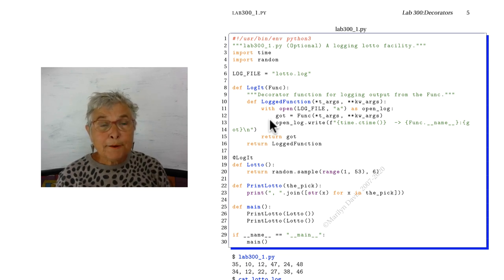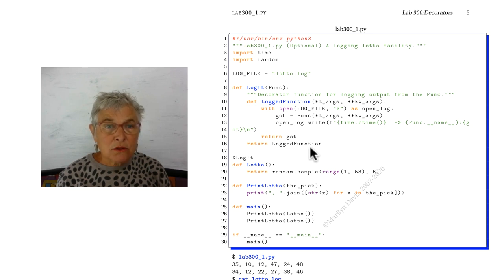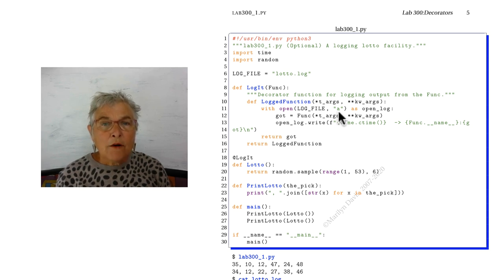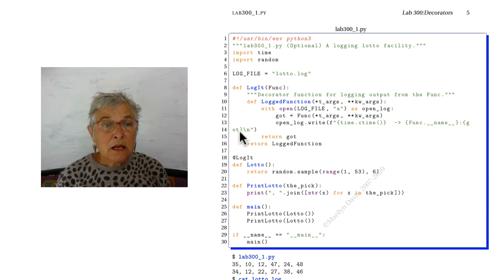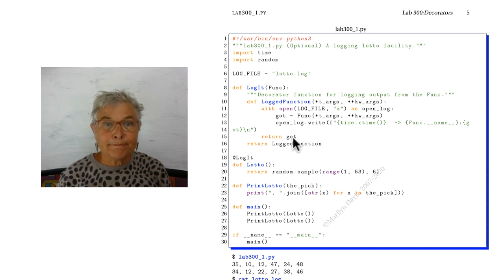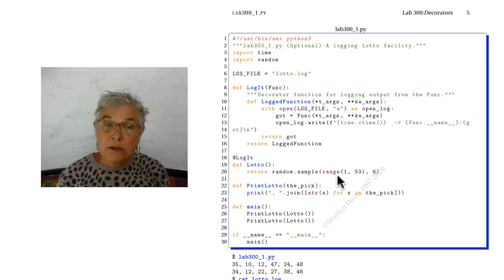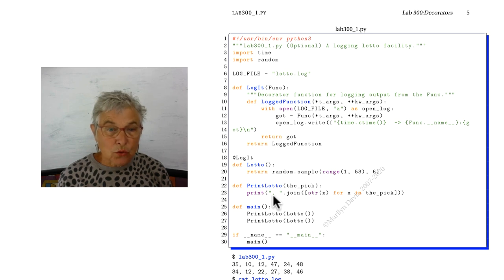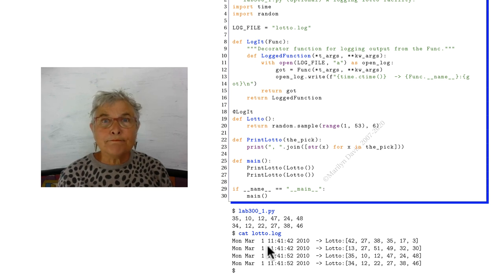Lab300 Decorators solution